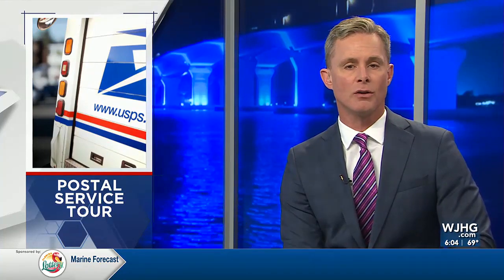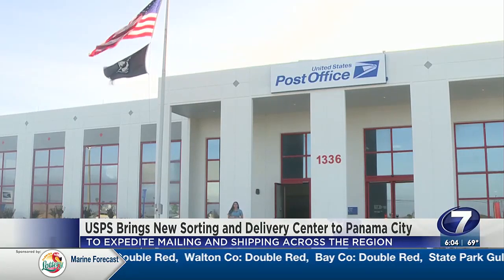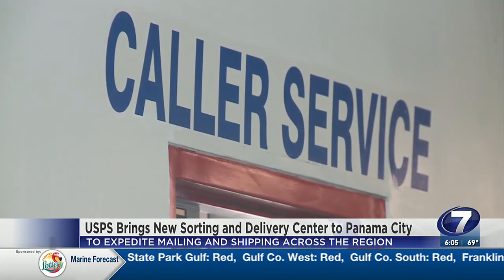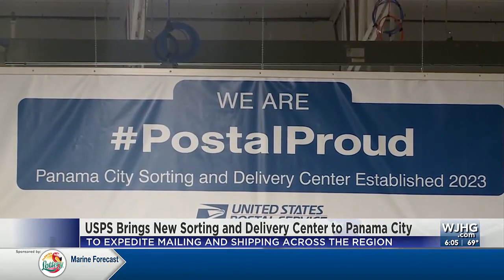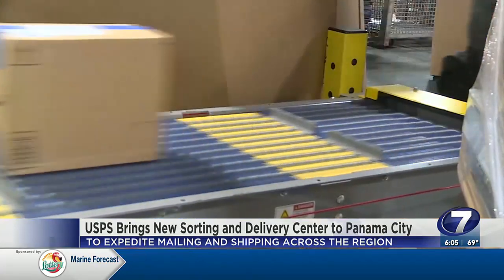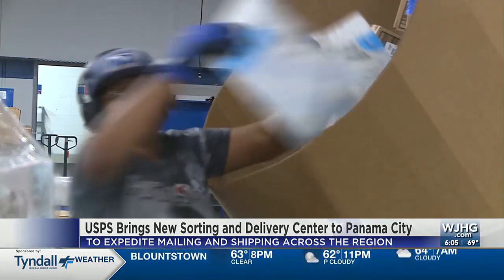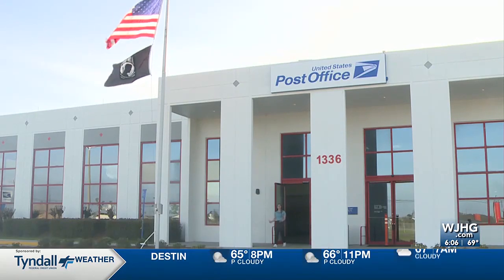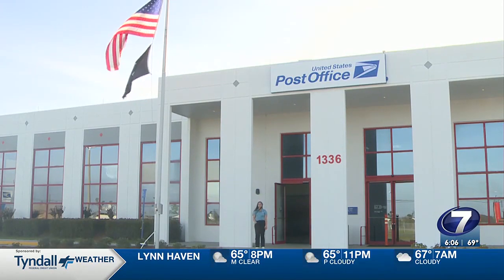Postal service tour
The United States Postal Service is investing 40 billion dollars into the aging industry.